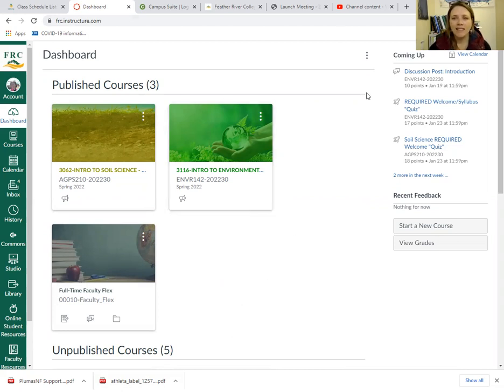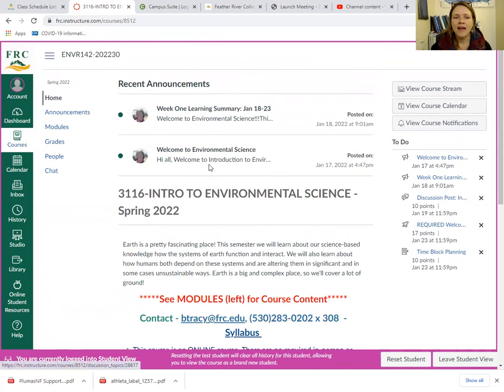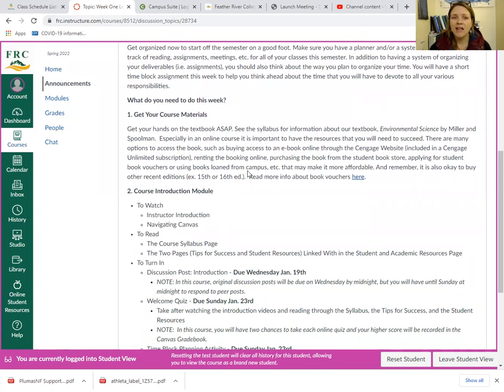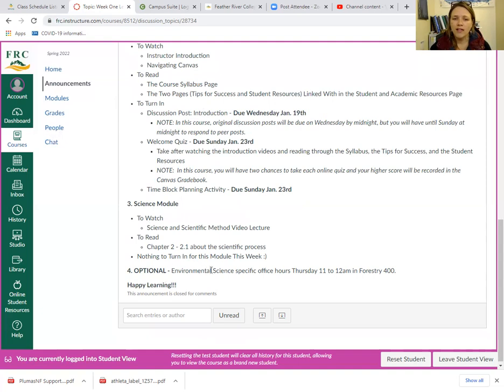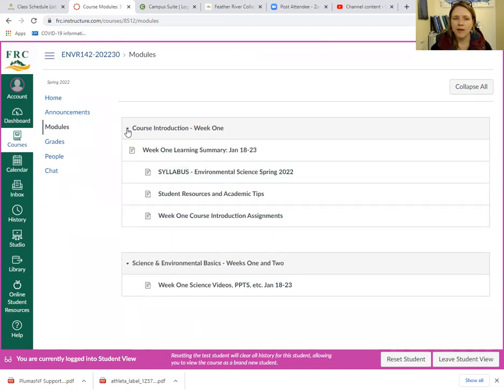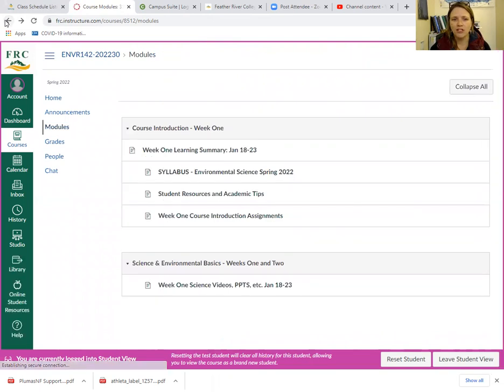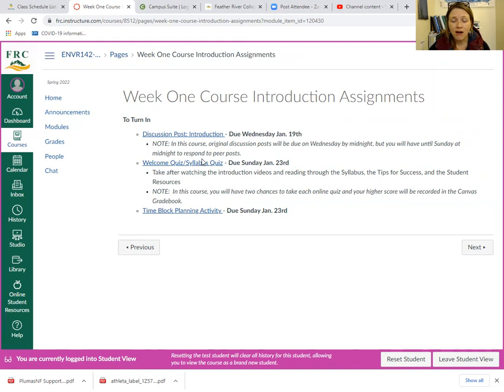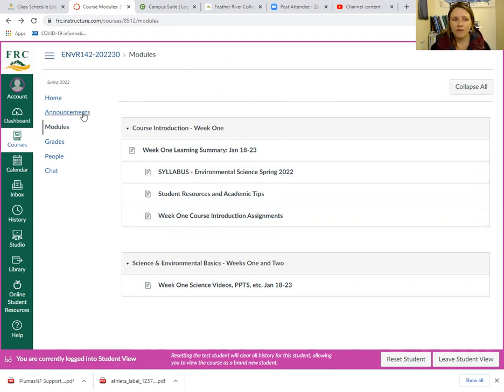Navigating Canvas for Environmental Science